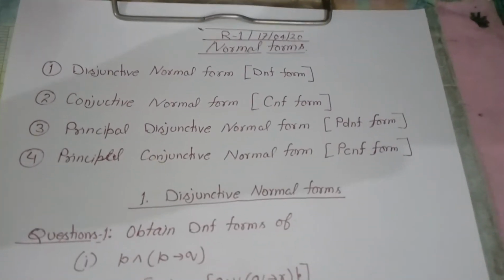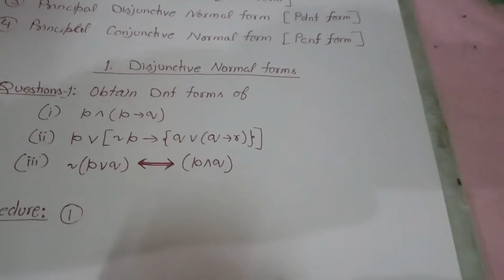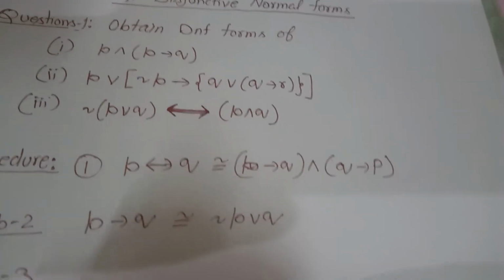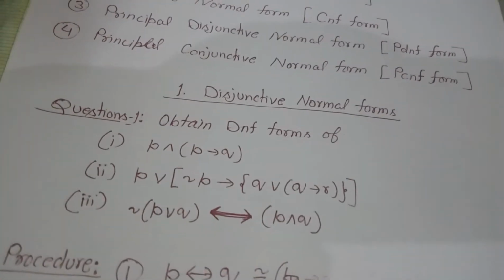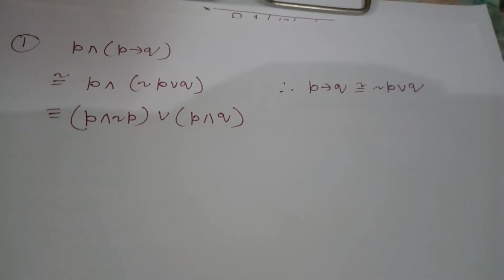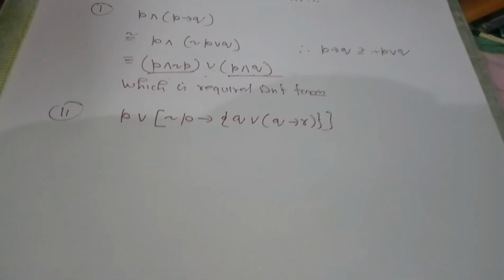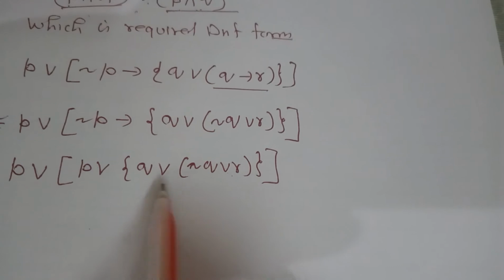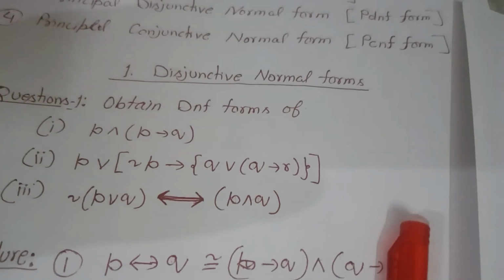dnf form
It is a type of normal form